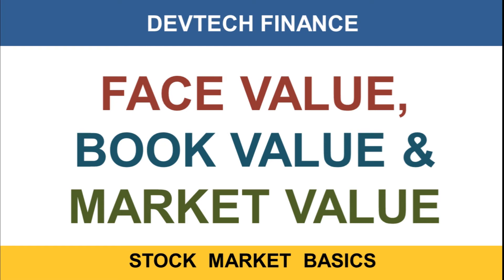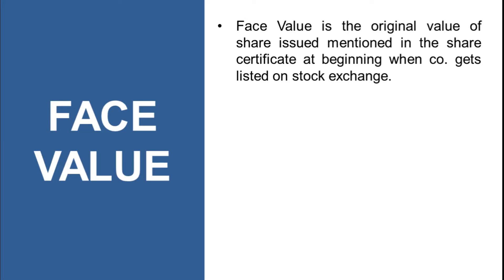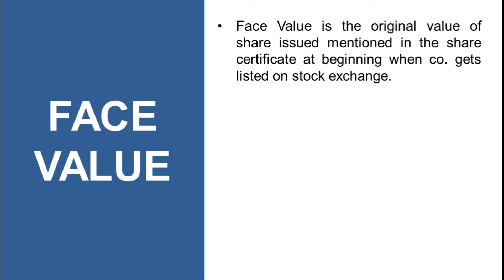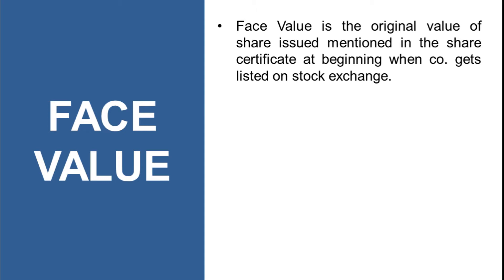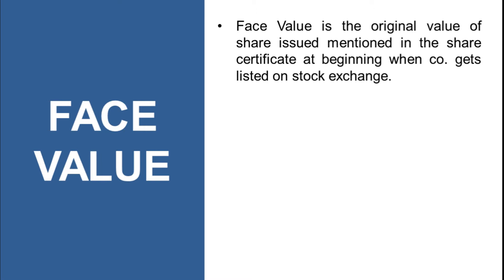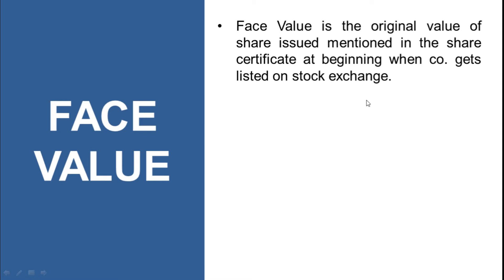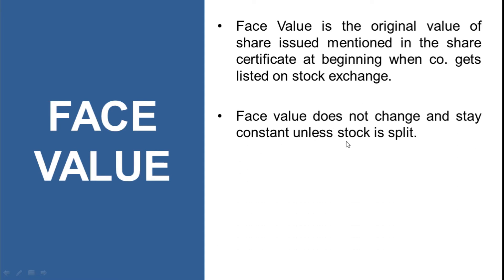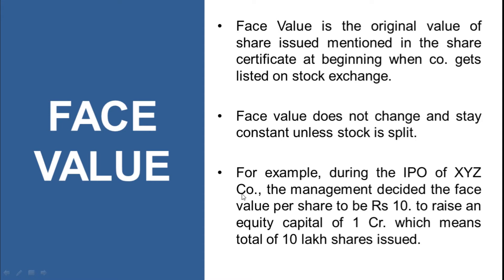Face Value, Book Value & Market Value of Share.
Face Value is the original value of share issued mentioned in the share certificate at beginning when co. gets listed on stock exchange.Face value does not change and stay constant unless stock is split.Book Value is the Net worth of the Co. Net worth =  Total assets – Total liabilities.
Book value per Share equals : Net Worth / Total No. of O/s Shares
A company's book value is the amount that the shareholders would receive after all assets were liquidated and liabilities paid off. Market Value is the current trading price of the stock quoted on exchange.Market value is calculated by multiplying the total number of shares outstanding with the current market price of a share.Book value and market value are both helpful in calculating whether a stock is fairly valued, overvalued or undervalued.
Open your Demat/ Trading account. Click on the link to open account and get exclusive benefits while you start trading in shares.